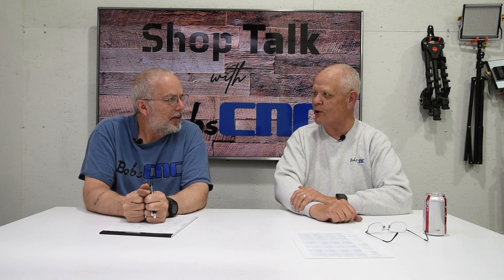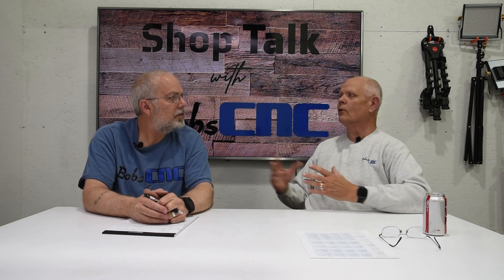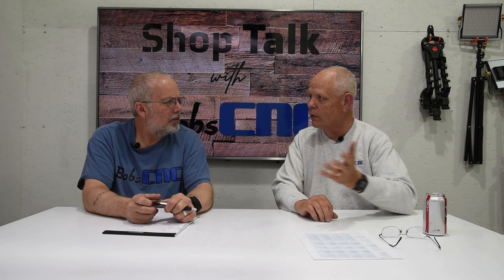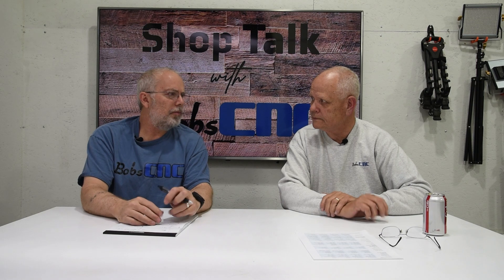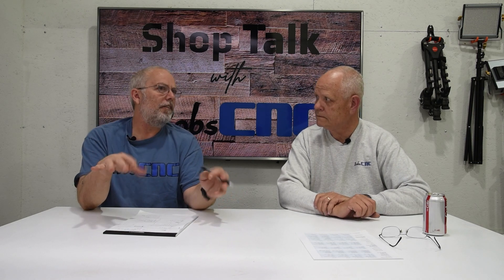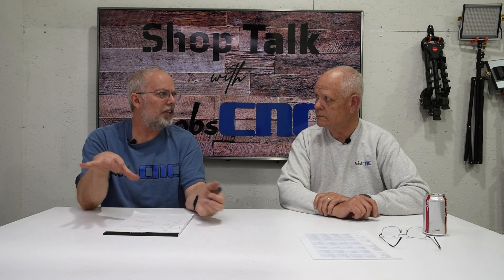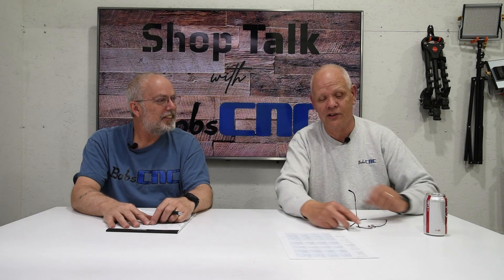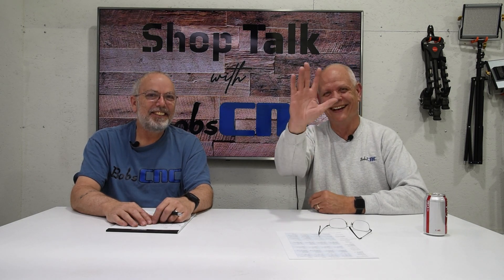Shop Talk: Speeds and Feeds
Bob and Keith talk about Speeds and Feeds for Hobby CNC's.